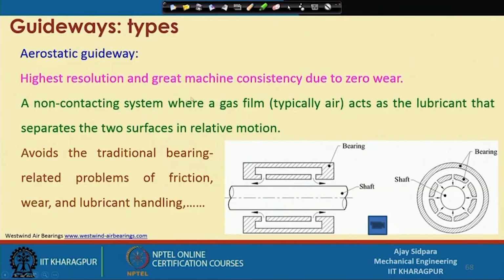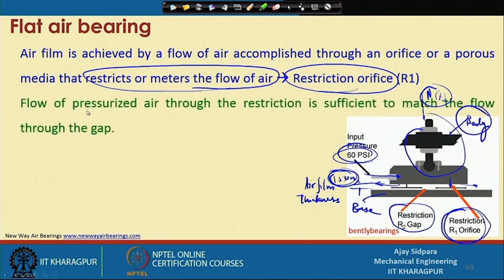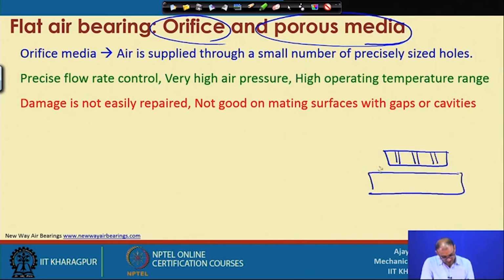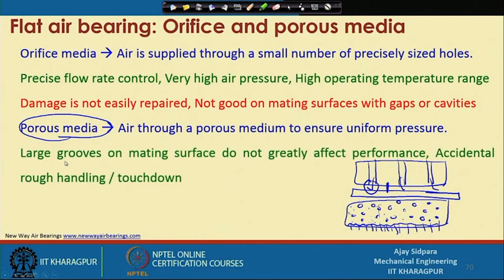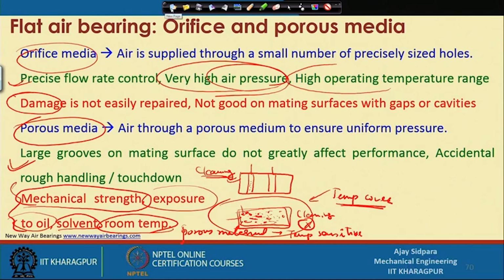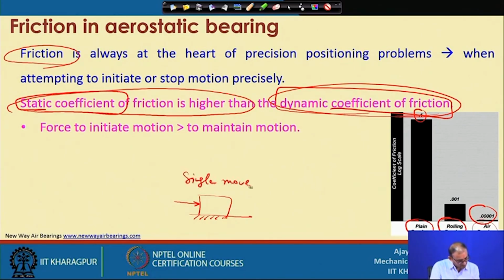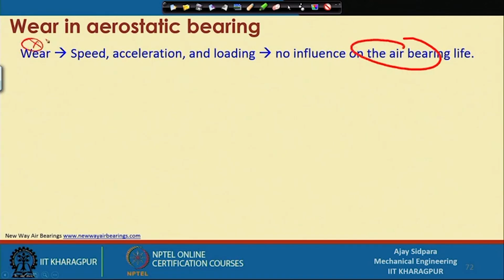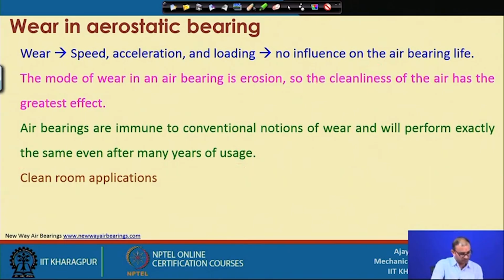Lec37: Components of machine tool (Contd.)